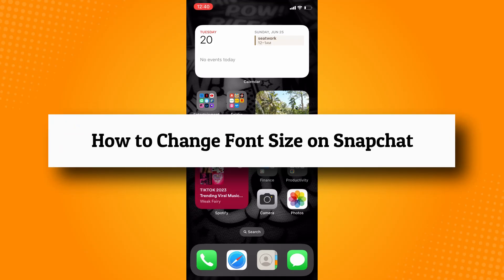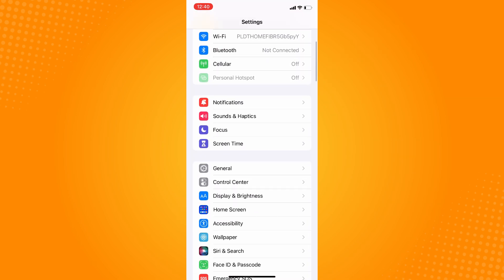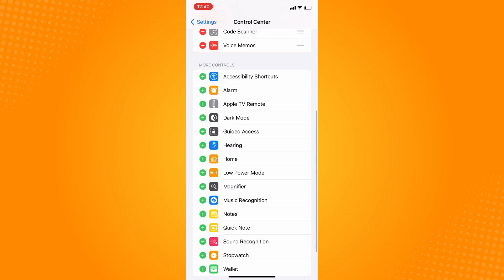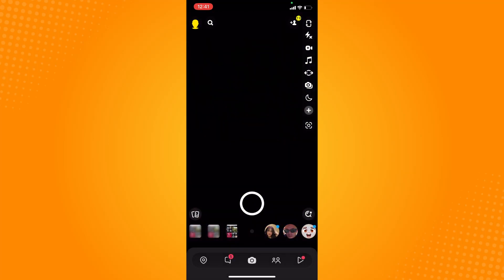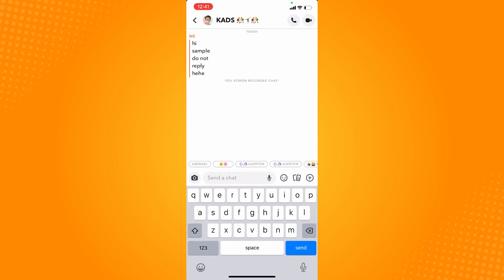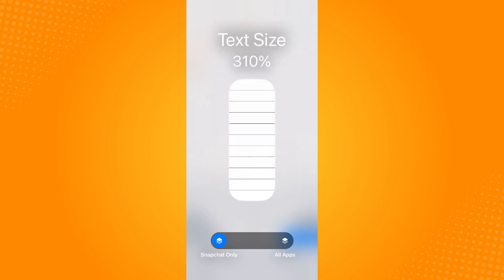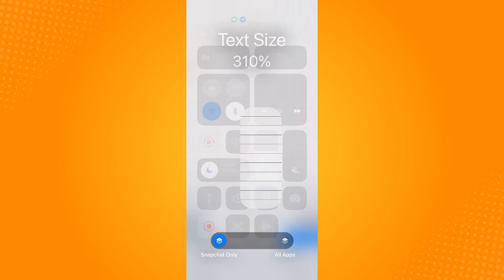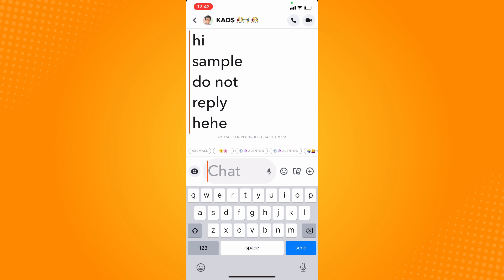How to Change Font Size on Snapchat (2023)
Learn‎‎‏‏‎ ‎How to Change Font Size on Snapchat

In this video I will show you‏‏‎ ‎how to change font size on snapchat